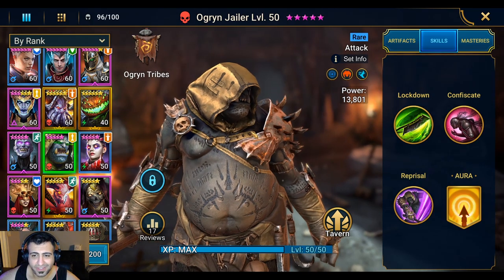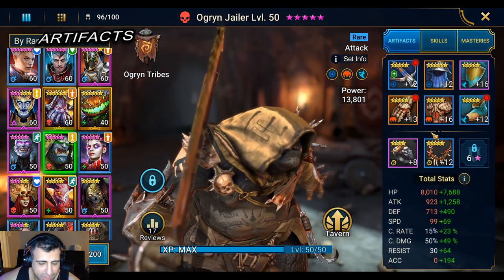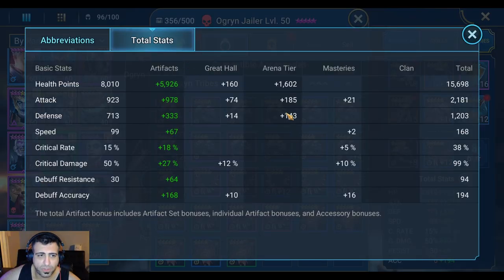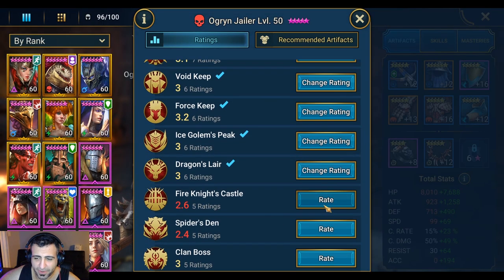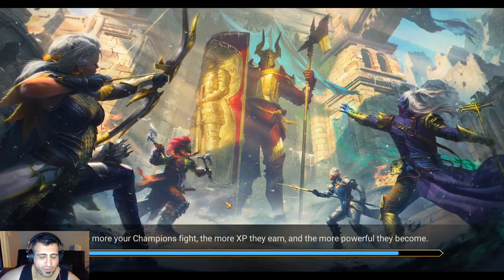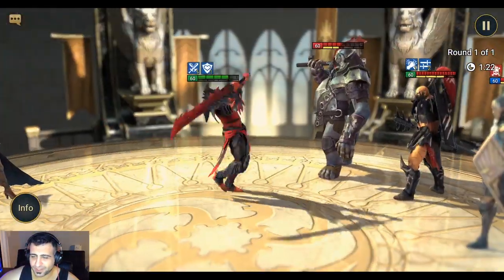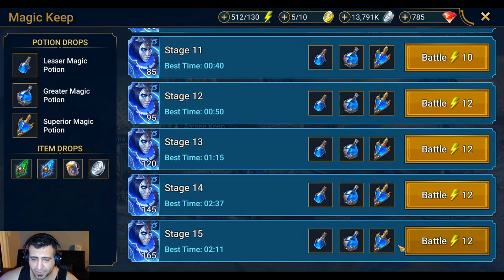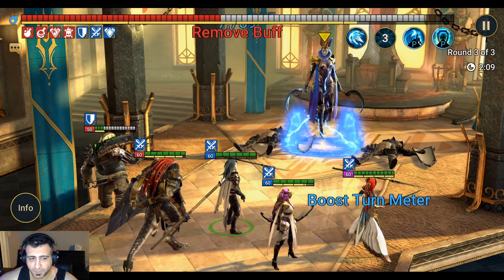Ogryn Jailer In-Depth Guide/Review Raid: Shadow Legends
Using any of these links directly helps out the channel and is greatly appreciated! Helps pay the bills :)
Ogryn Jailer Full Masteries:httpsraidbro.commasteriesv=v1&m=0vh6w000000o2m8